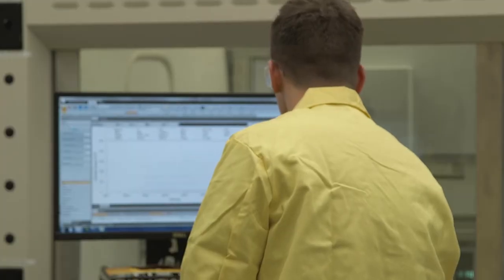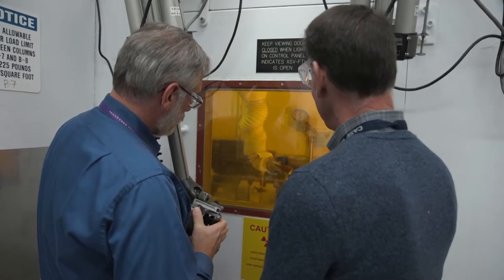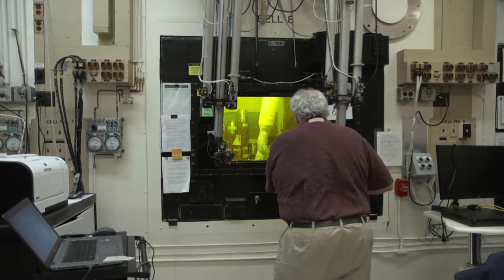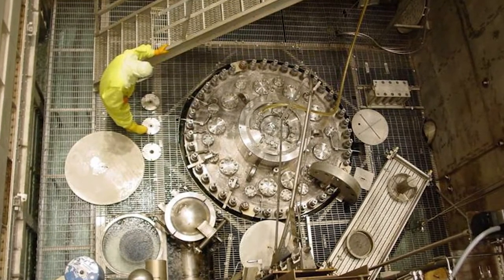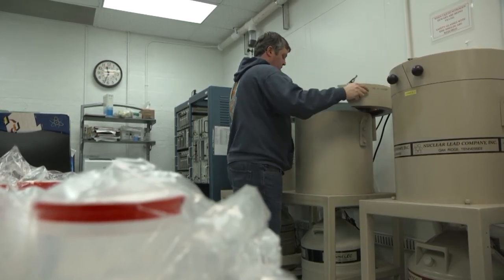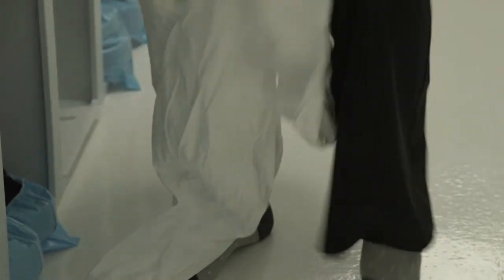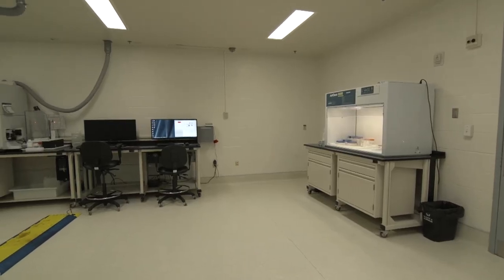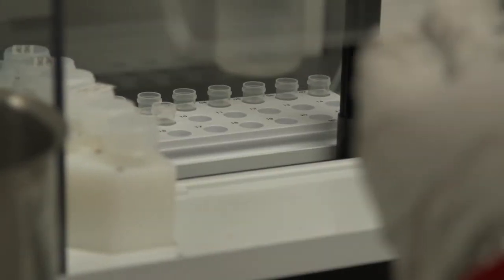Oak Ridge National Laboratory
Applications of Analytical Chemistry for Detailed Characterizations of Nuclear Matrices for Fuels Cycle R&D and Nuclear Security.

The Nuclear Analytical Chemistry and Isotopics Laboratories group is a specialized nuclear analytical organization within Chemical Sciences Division at Oak Ridge National Laboratory. The group’s expertise is in the development and advancement of cutting edge measurement methodologies for elemental and isotopic characterizations in environmental and nuclear matrices. The group performs high precision elemental and isotopic determinations mainly using mass spectrometry and high level radiochemical counting techniques. The group is an expert in the analytical chemistry of the lanthanide and actinide elements as well as the preparation and separation chemistries required for analytical characterizations in a wide variety of nuclear sample matrices.  The group’s unique laboratory capabilities allow for the handling of samples containing curie levels of radioactivity down to preparations requiring cleanroom labs for ultra-trace determinations.  The group provides leadership for DOE, DHS, and DOD sponsoring agencies’ analytical characterization requirements and works closely with those organizations to advance future technologies and analytical methods to support nuclear fuels cycle R&D, non-proliferation and safeguards of controlled nuclear materials, and production of heavy isotopes for commercial, research, medical and space applications.